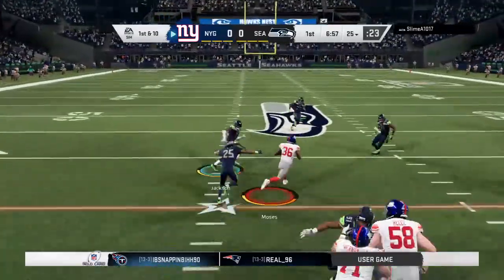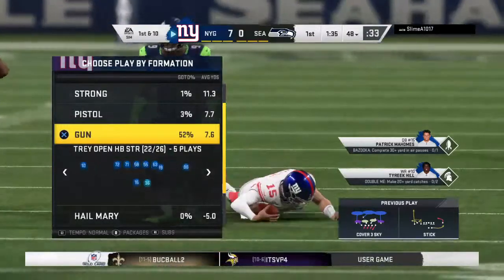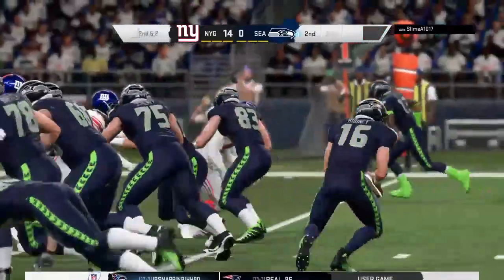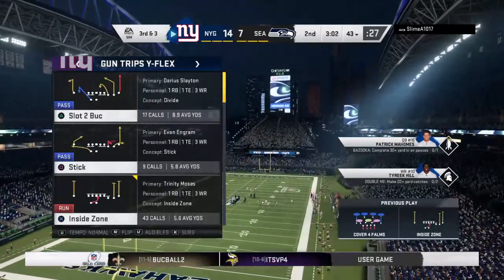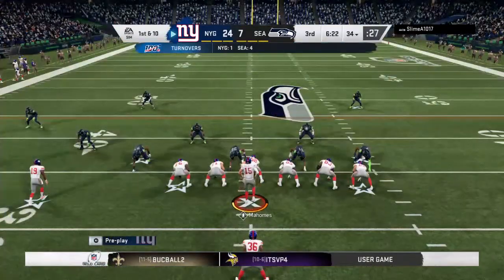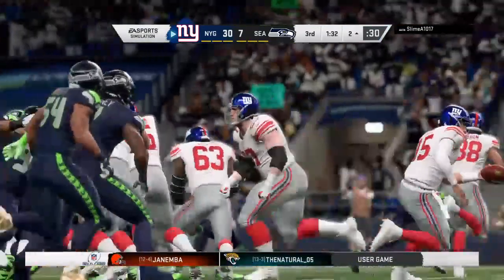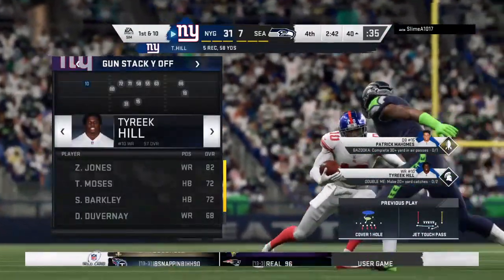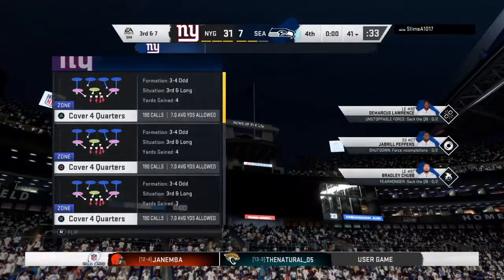Goodens0015's Live PS4 Broadcast